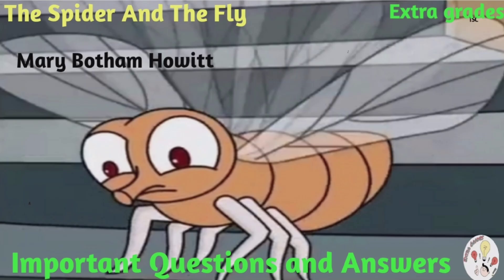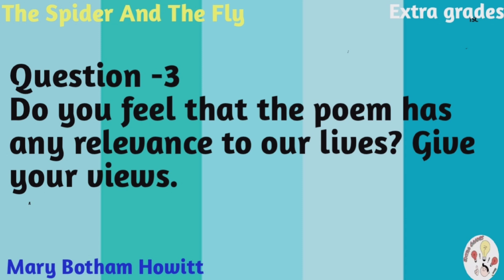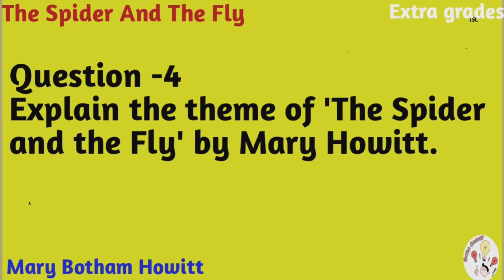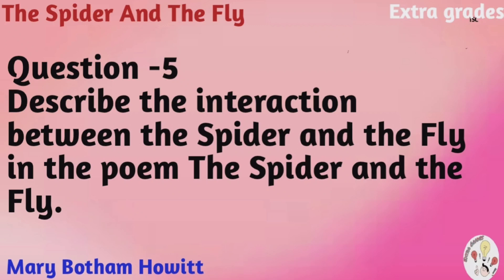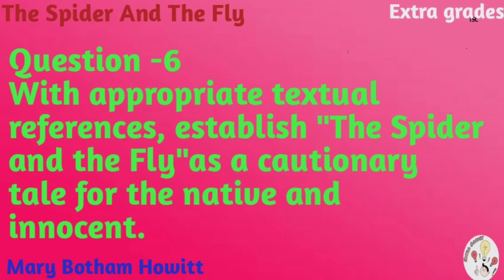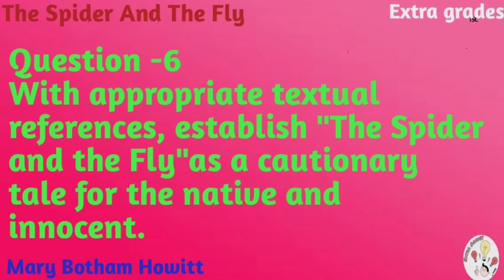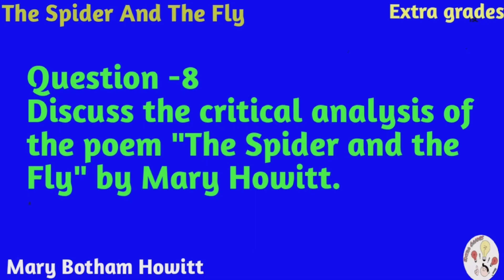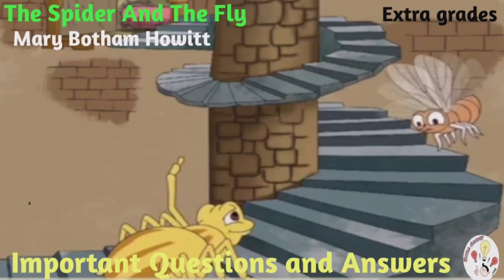The Spider And The Fly-Mary Botham Howitt- Important Questions and Answers.